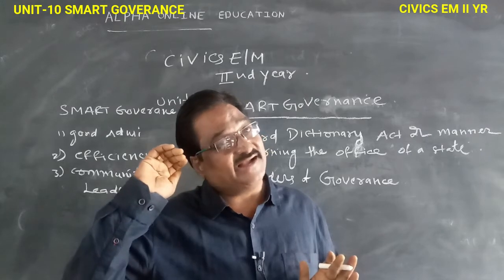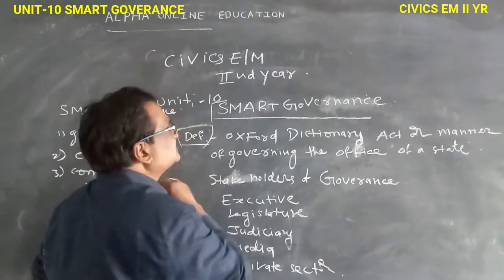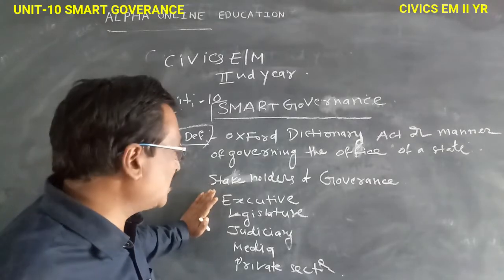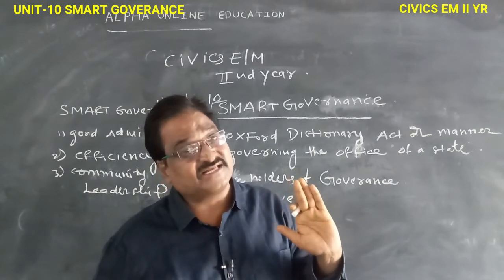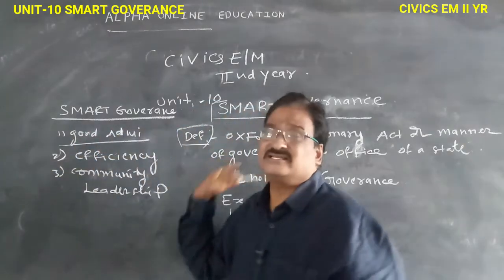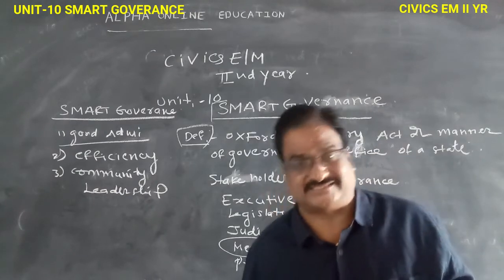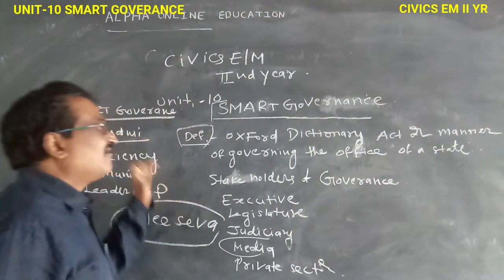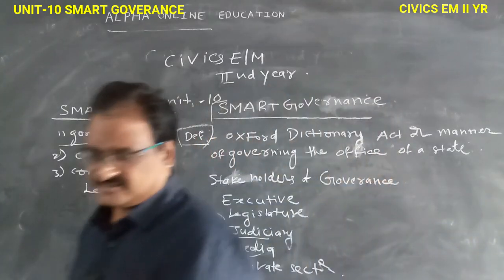INTER II YR: CIVICS EM II YR: UNIT 10 SMART GOVERNANCE